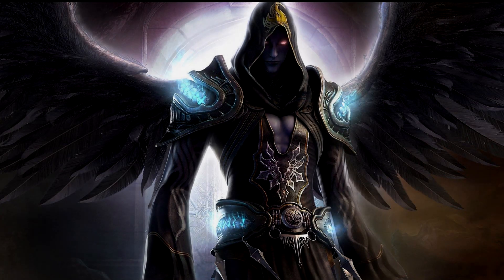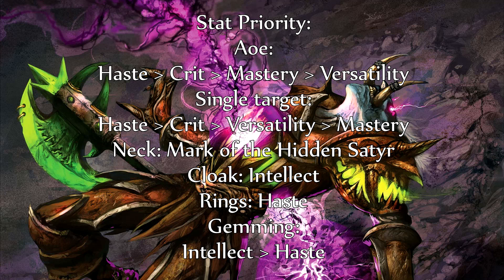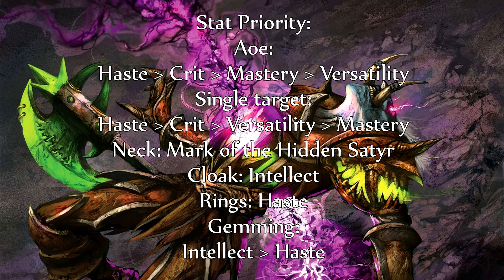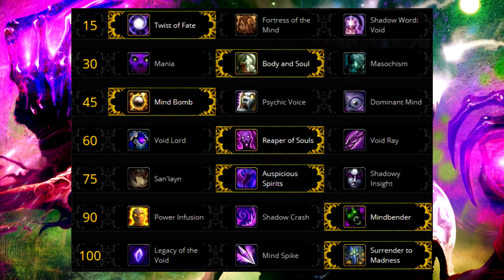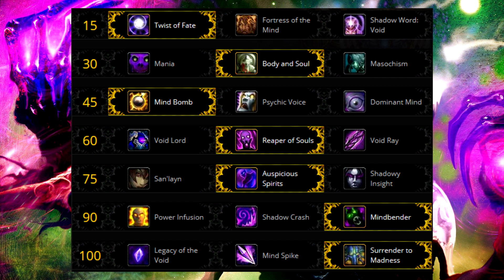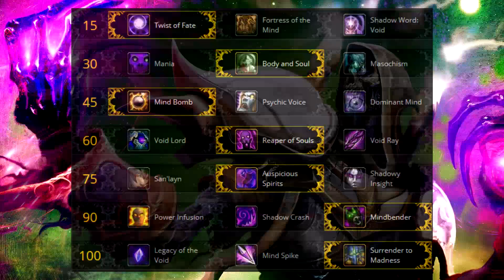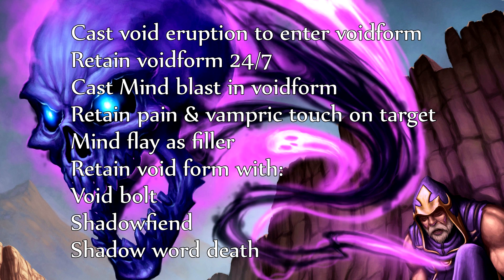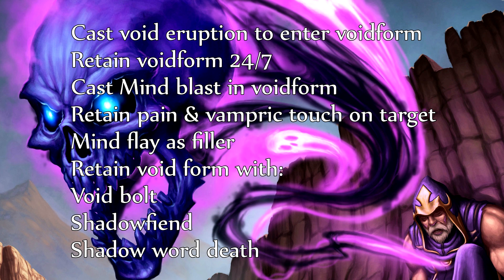7.0 Shadow Priest PvE DPS Guide - World of Warcraft Legion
Quick guide outlining the optimal gear method, talent build and rotation to maximise damage in a raiding environment.

Help the channel to survive. Soon if YouTube does not provide enough earnings to live on, then I'll probably be forced to work full time and quit YouTube.

Please Donate, I'm a student and a little more money goes a long way. Perhaps tonight I won't have to eat yet another tin of baked beans.